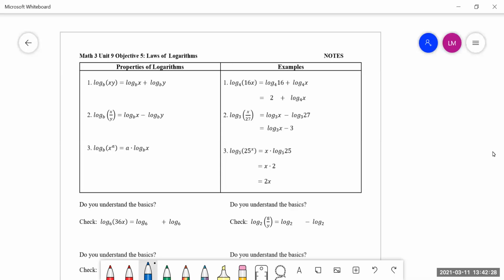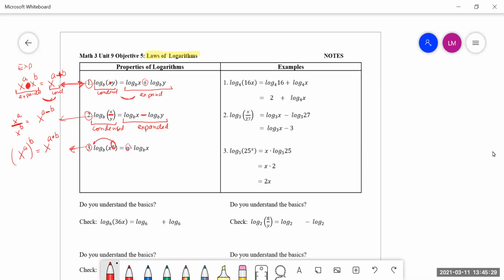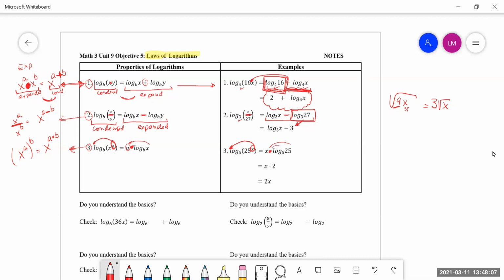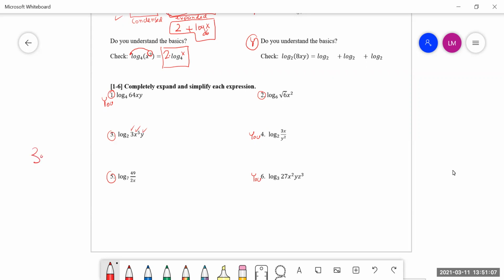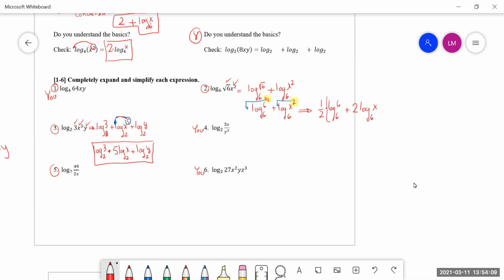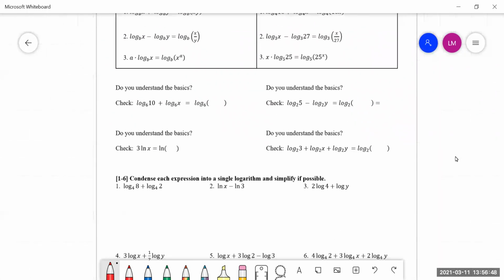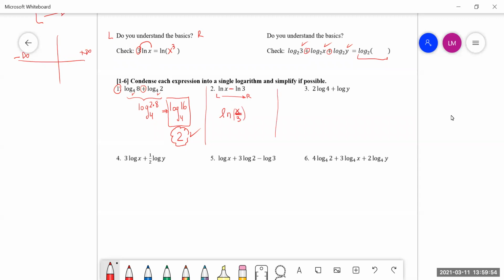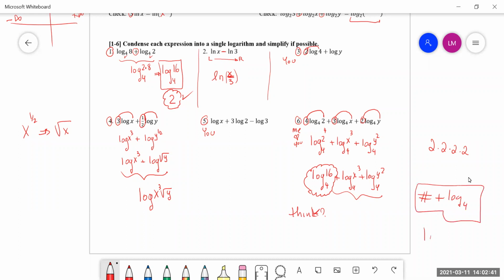Math 3 U9 Obj 9 5 Laws of Logs